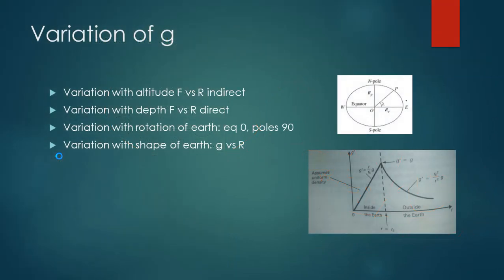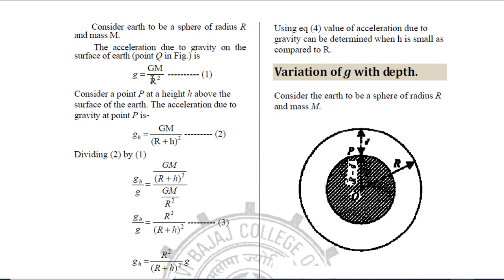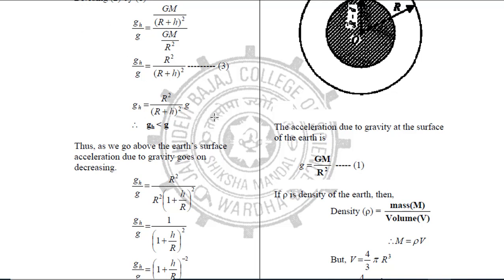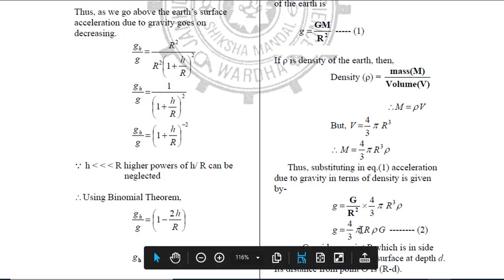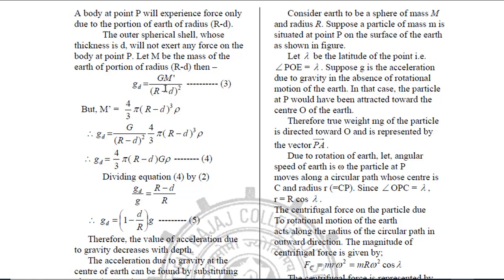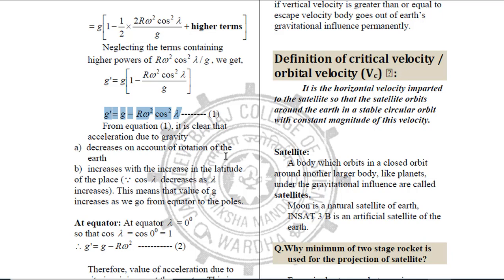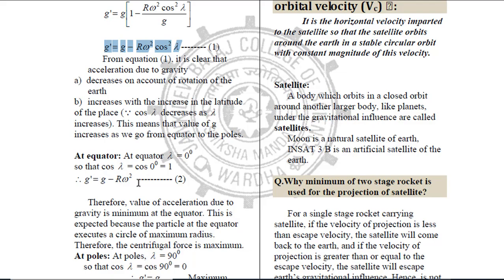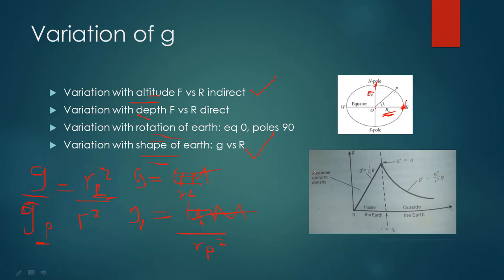2.508 Variations of g